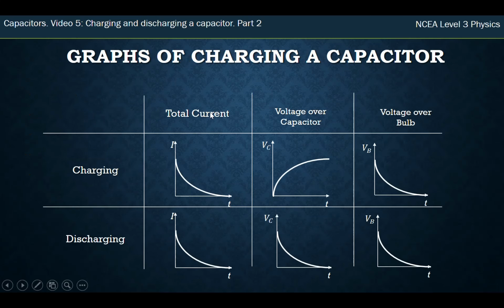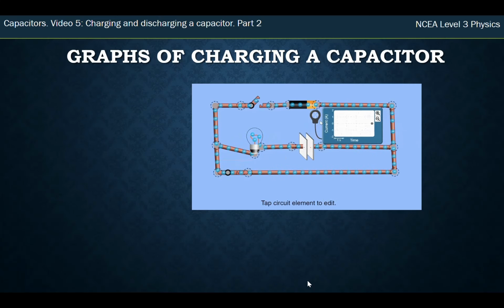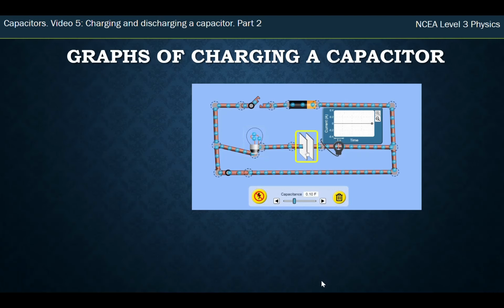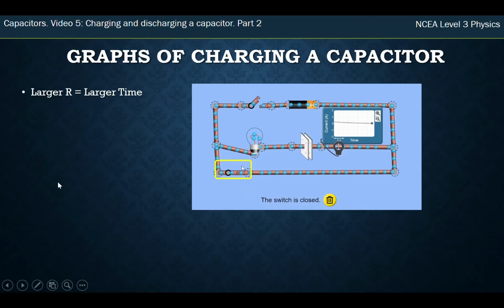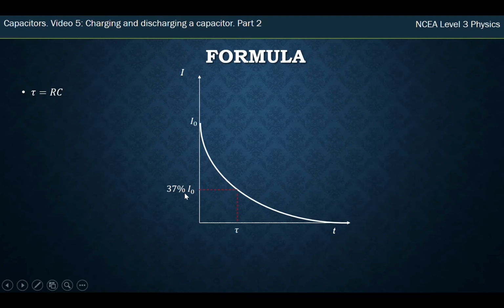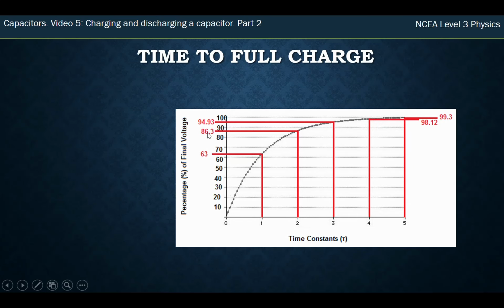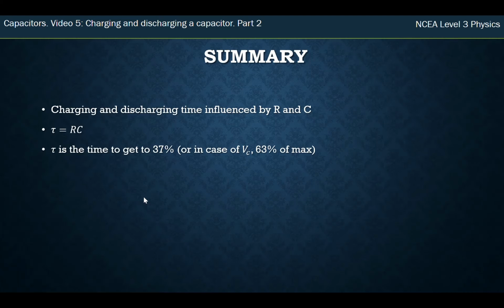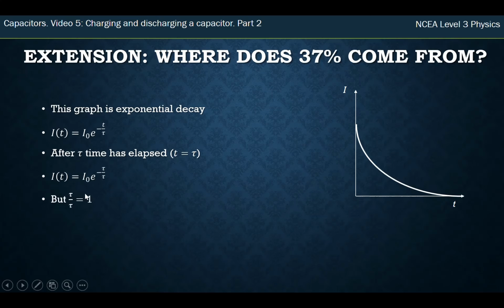NCEA Physics Level 3. Electricity. Capacitors Video 5: Charging and discharging a capacitor part 2.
Calculations of charging and discharging.

All videos and descriptions for L3 Physics can be found